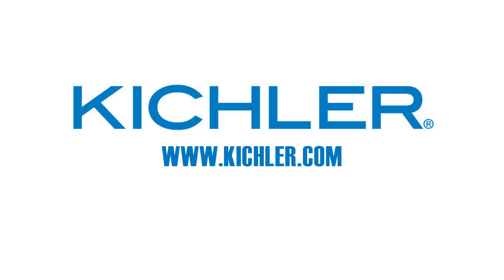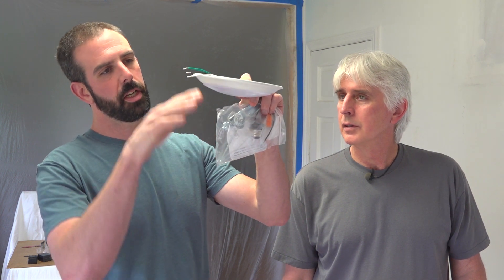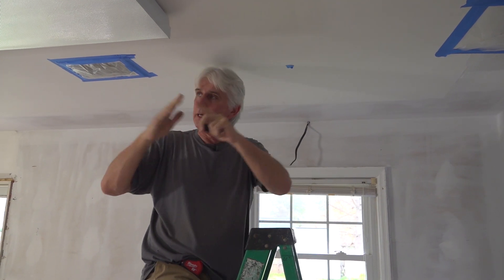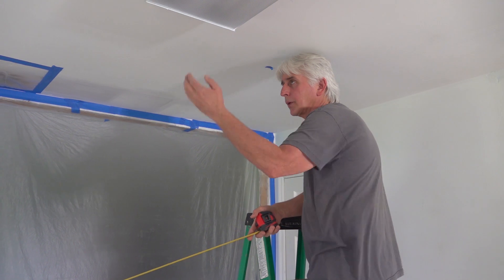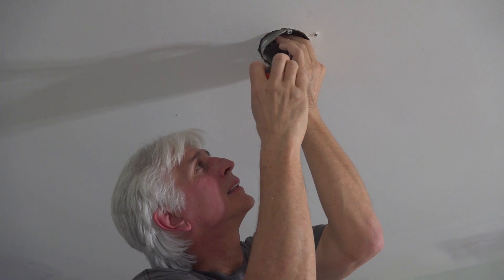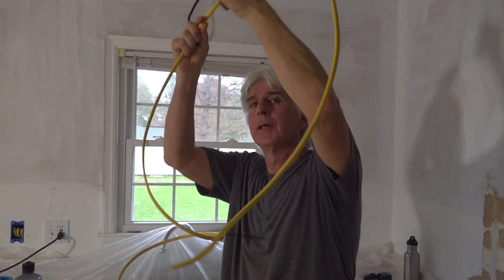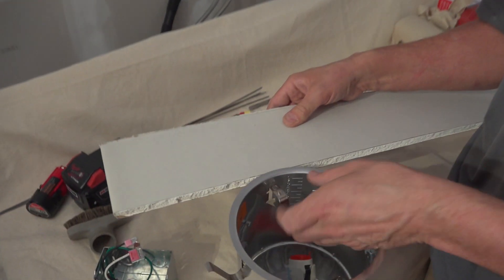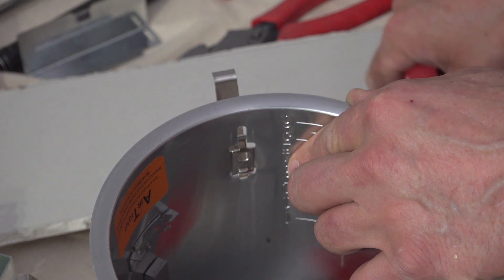Roughing In Kitchen Lighting - Kitchen Remodel E23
Hey guys! In this video we show you how and where we locate our kitchen lights.

Kichler Lights Mentioned:
Downlight Gen II 3000K LED Flush Mount
43848 WHLED30

Downlight Retrofit Mount Kit for 43846 and 43848
4146LED